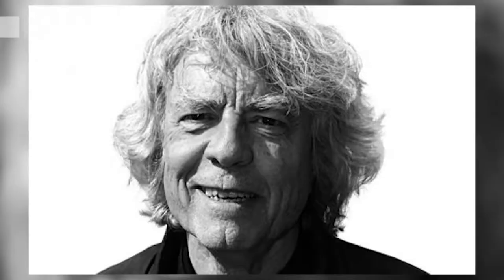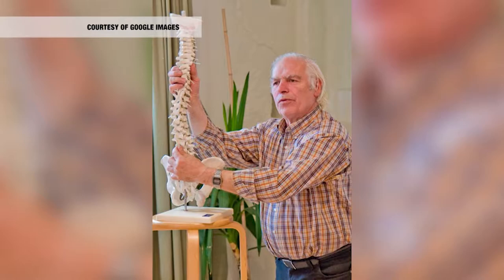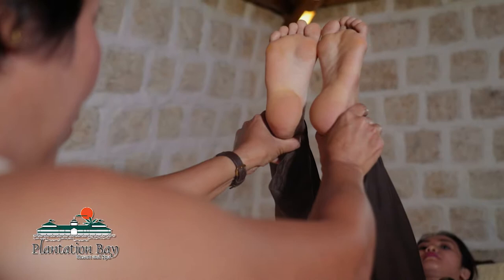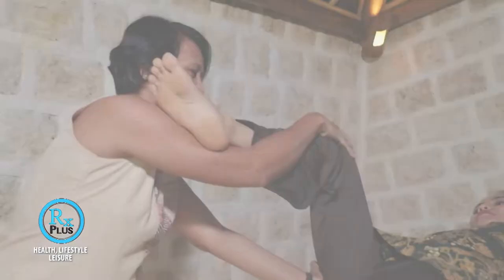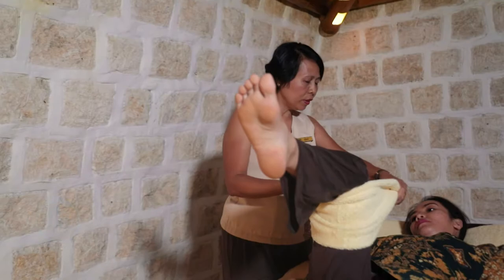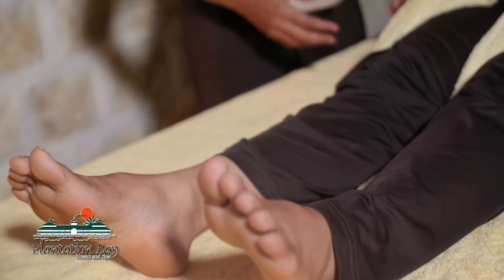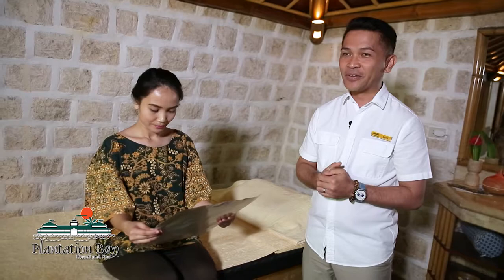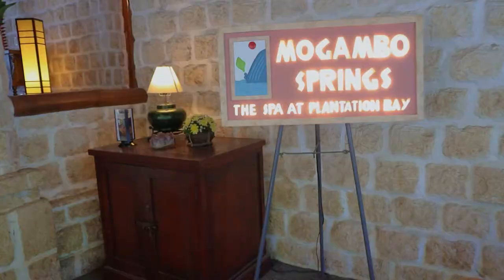RX PLUS- PLANTATION BAY- MOGAMBO SPRINGS (Dorn Method)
Catch an exercise method from Mogambo Springs in Plantation Bay- Cebu that could change your health for the better. This was featured last Dec. 22, 2018 (Saturday/ 8 am) on the TV show- RX Plus. The weekly program airs over ABS- CBN: S and A, channel 23.